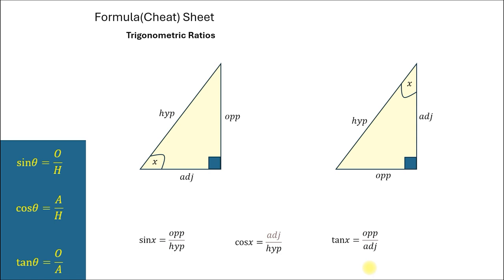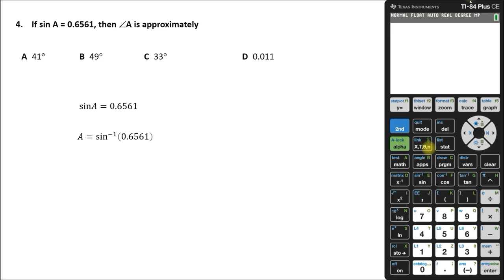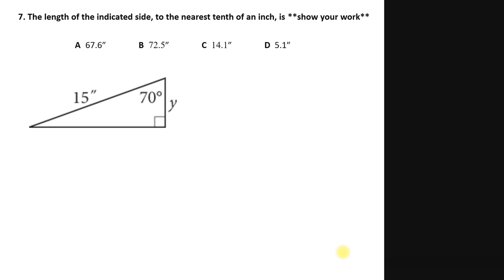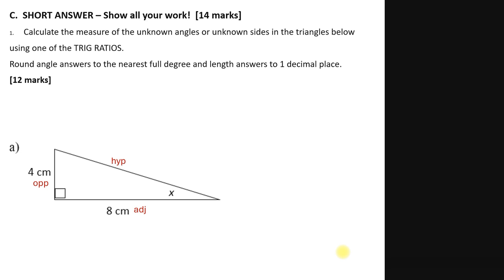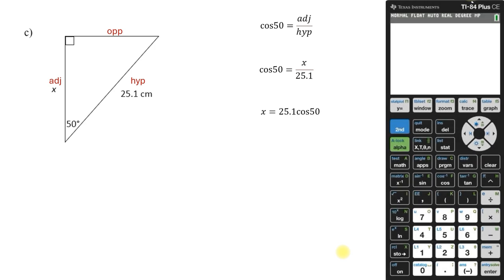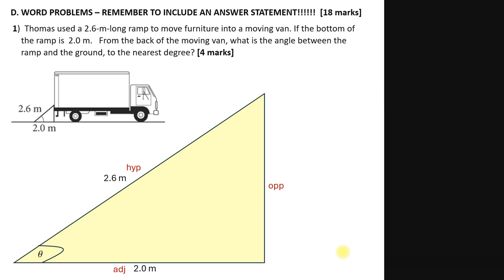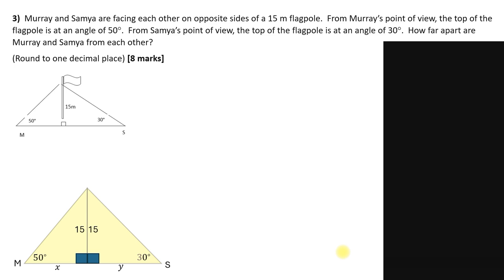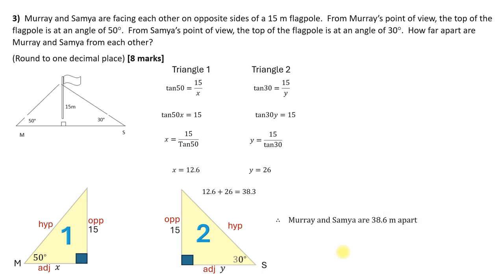Solutions6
The solutions to the Unit 6 Practice Test on trig ratios.